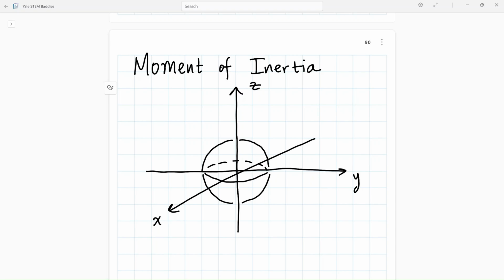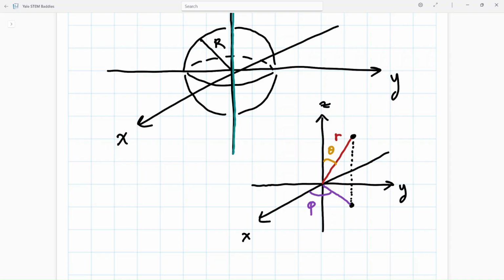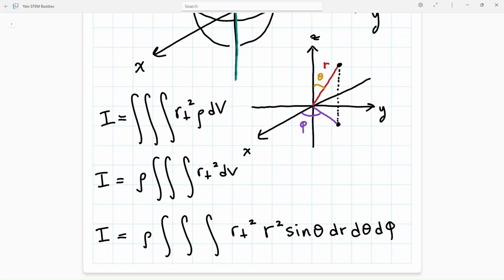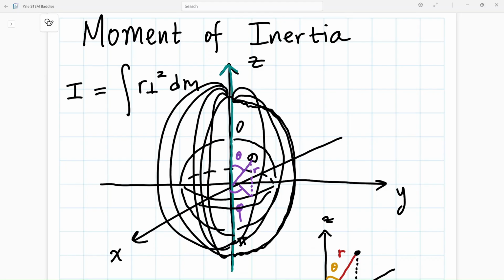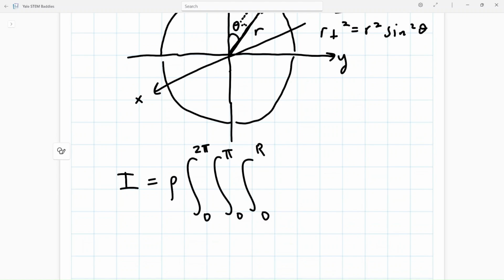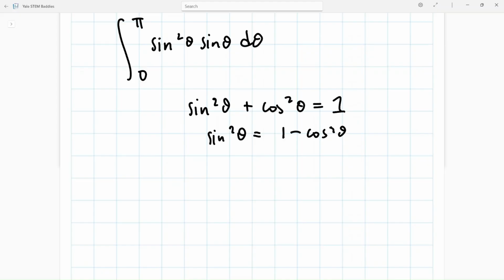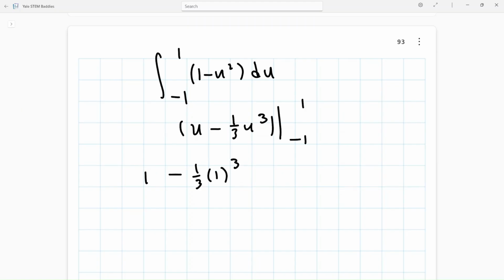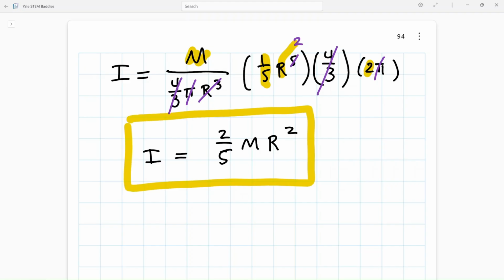Moment of Inertia of a Solid Sphere | Rotational Inertia | Physics | Yale STEM Baddies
Dixon Miller is an undergraduate student at Yale University studying electrical engineering. In this video, he finds the moment of inertia of a uniform solid sphere rotating about an axis passing through the sphere's center of mass.